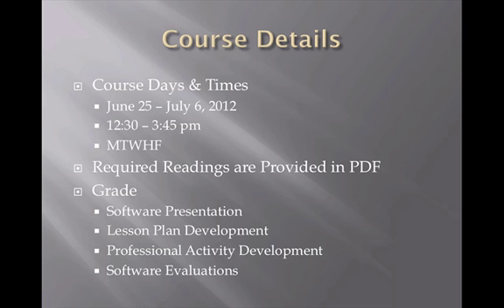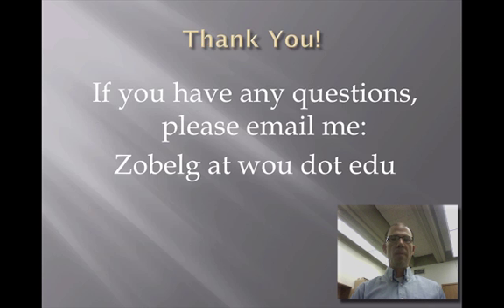CSE 606: Open Source Tools, Summer 2012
Overview for CSE 606 Open Source Tools, a Summer 2012 Course on Open Source.